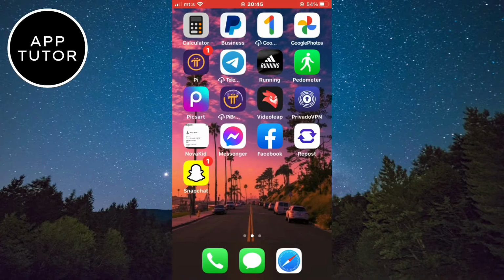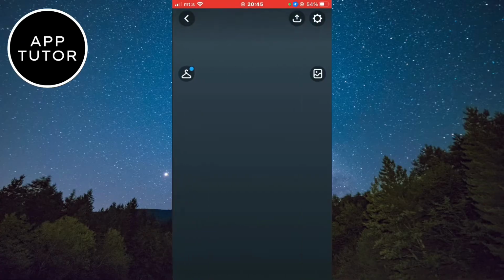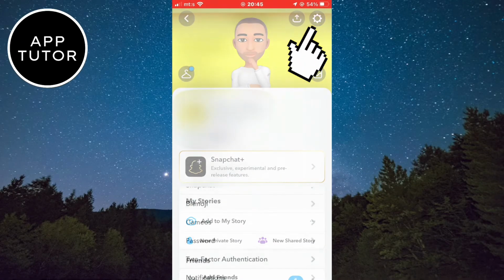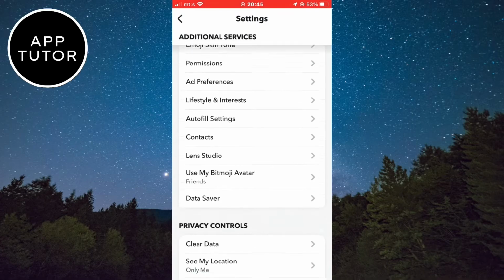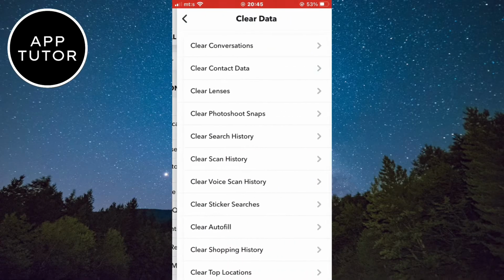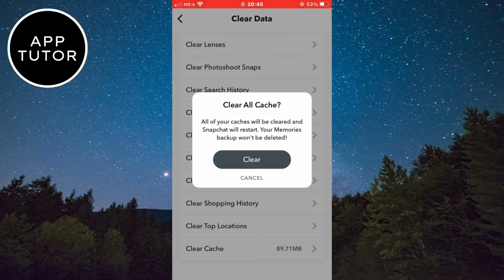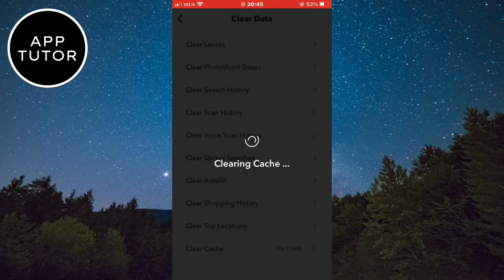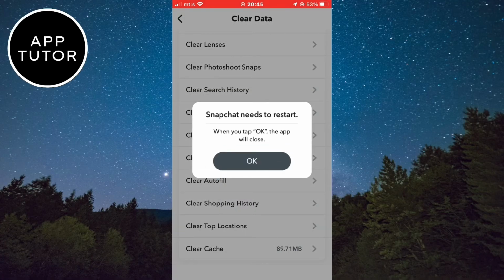How to Clear Cache On Snapchat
Let’s learn how you can clear the cache on Snapchat. If you have a lot of cache in your app, it can cause it to slow down, so it’s a good idea to clear the Snapchat cache from time to time.